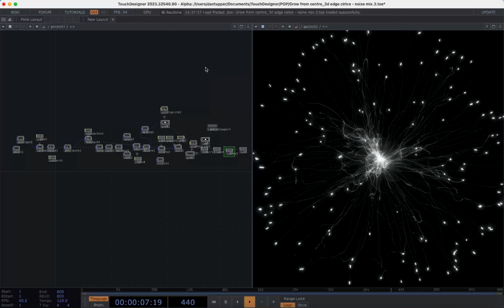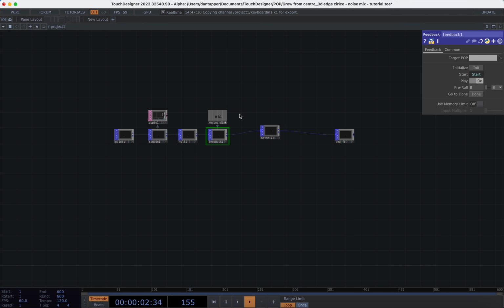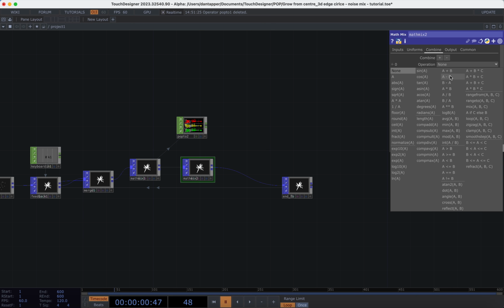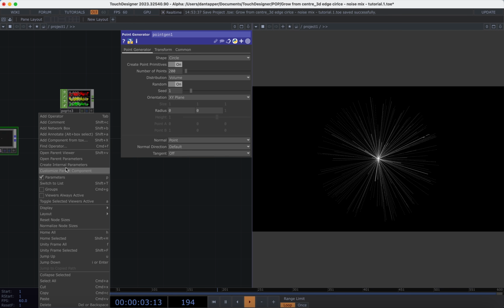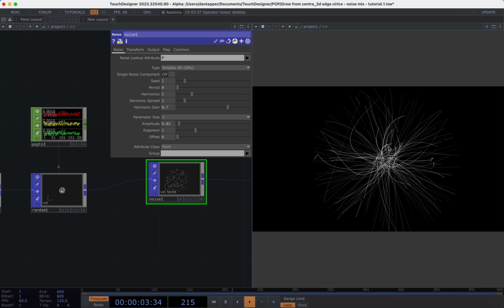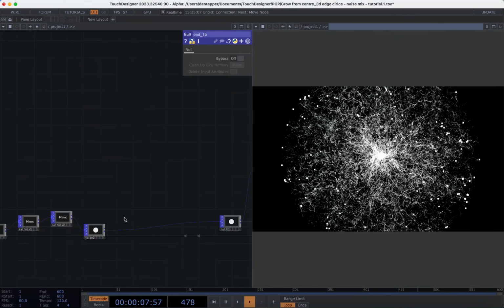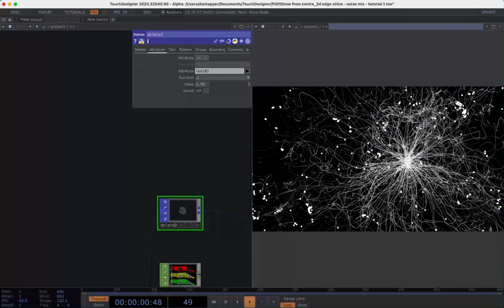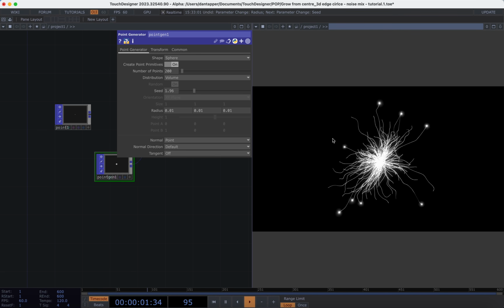Iterative Tentacles - TouchDesigner POPs tutorial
A dynamic feedback system using POPs to add and delete points to create a tentacley feedback system.